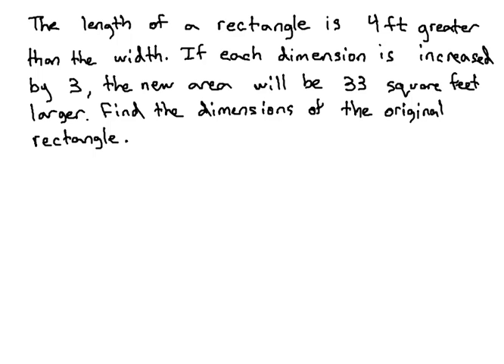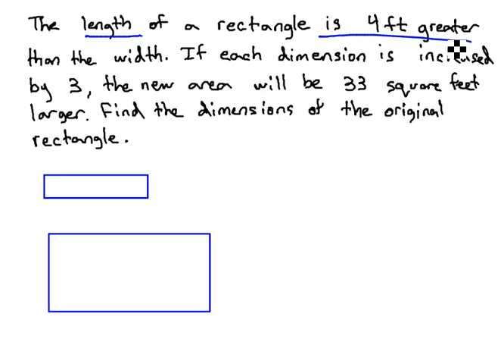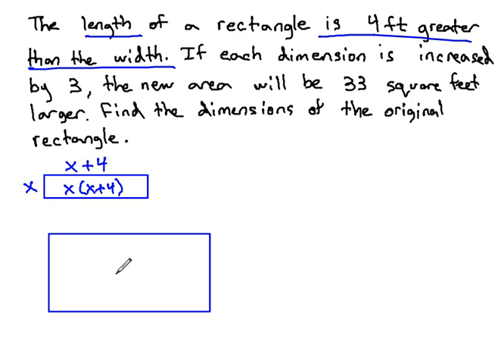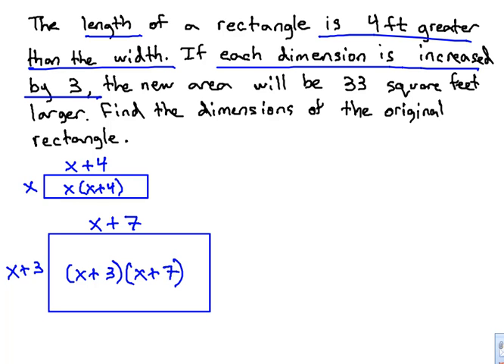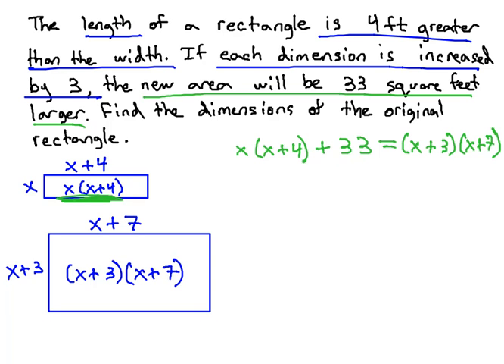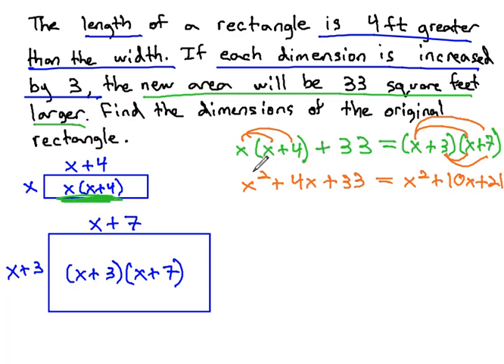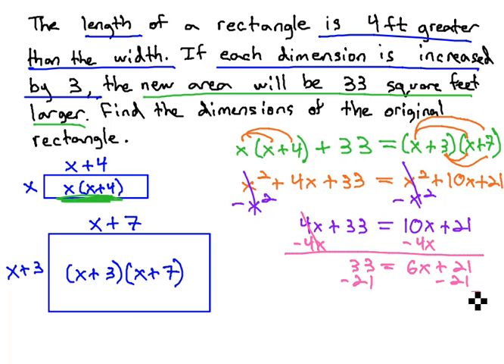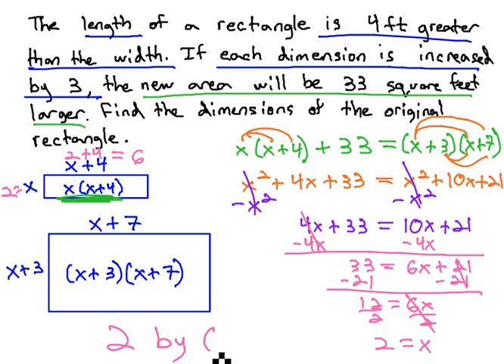Rectangle Gets Larger, Find Side